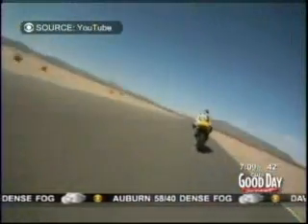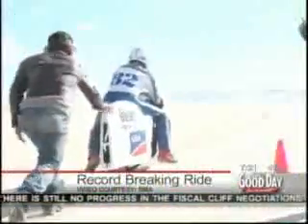Lighting on Good Day Sacramento Show KMAX-CW31